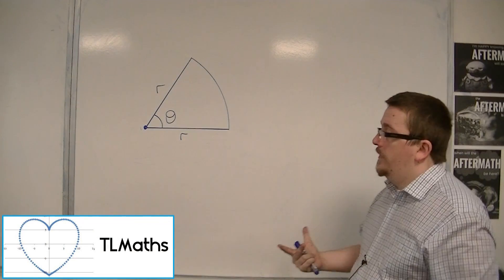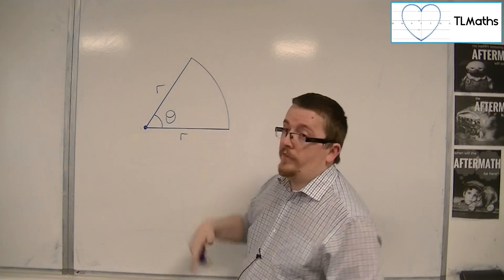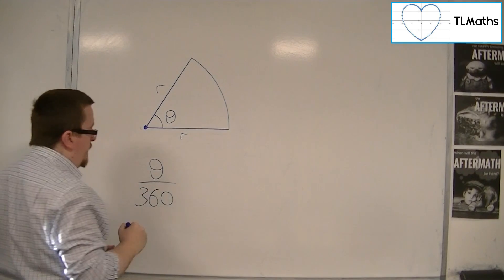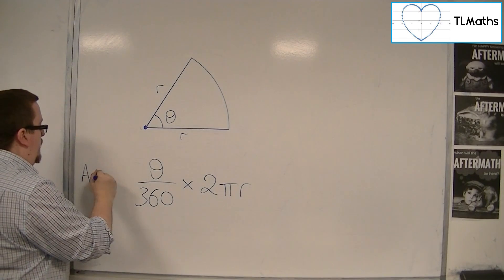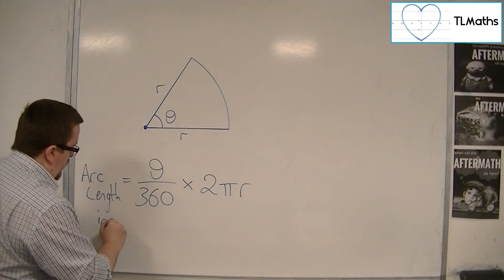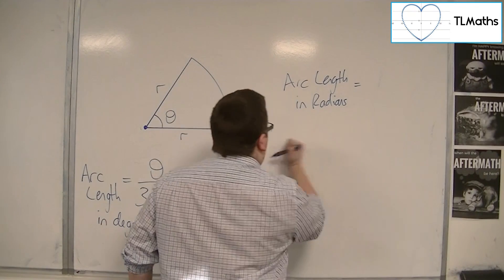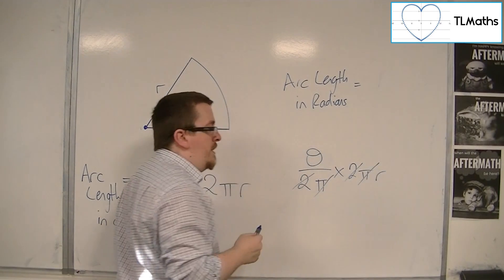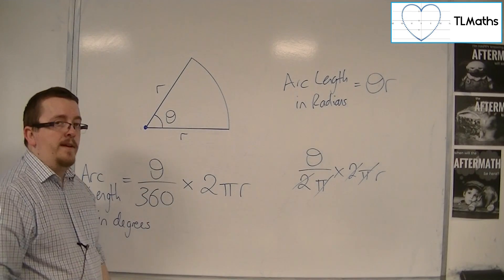OCR MEI Core 2 2.12 Sectors: Deriving a formula for Arc Length in Radians